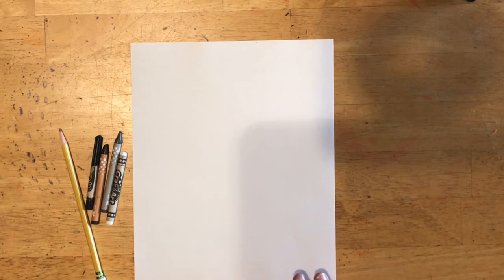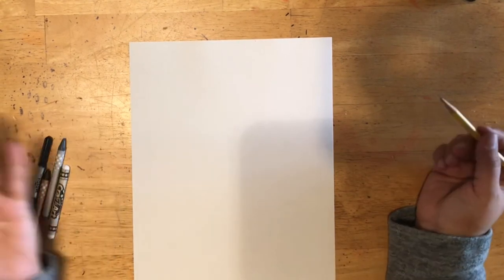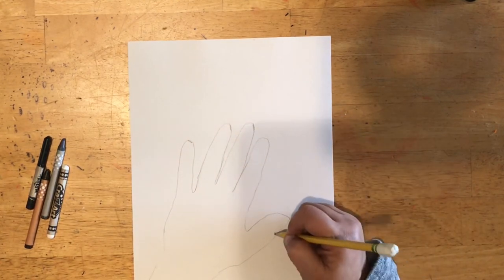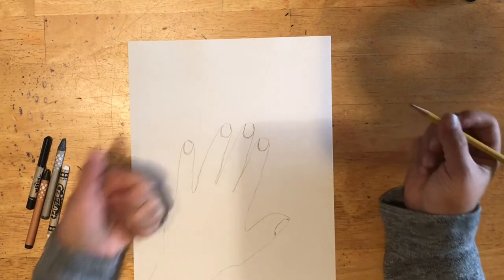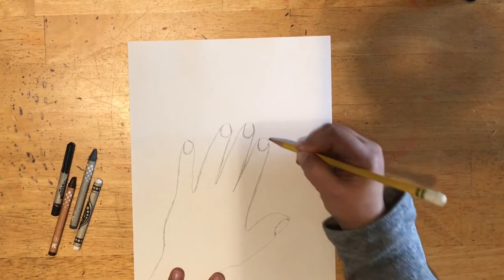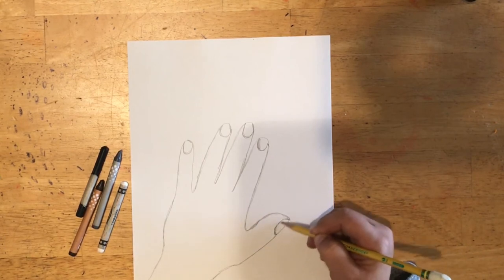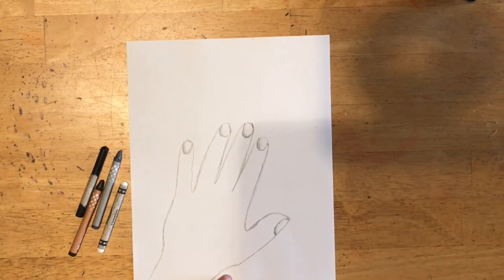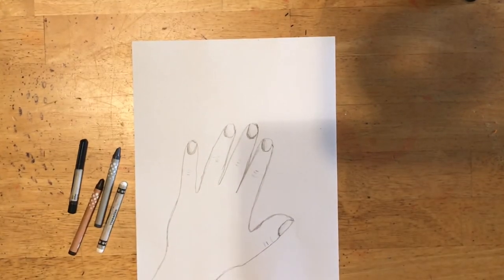Street Art/Nathan Murdoch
Hello Students and Grown-ups!
This video goes along with the following lesson.  Please use these activities as is, or tweak them to make them your own.  The most important thing is we are being creative.

If you or your students try one of these activities, please take a picture and email it to me because I love to see what you make.

Love,
Mrs. Burns